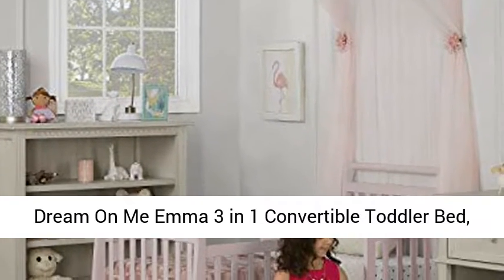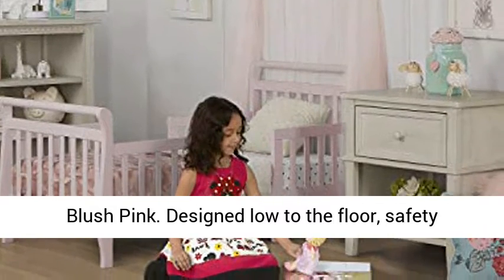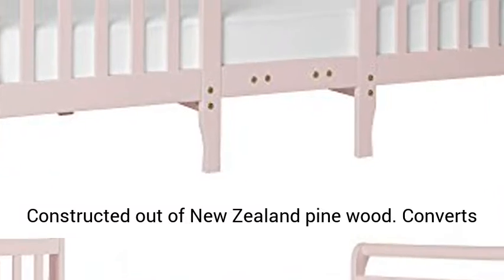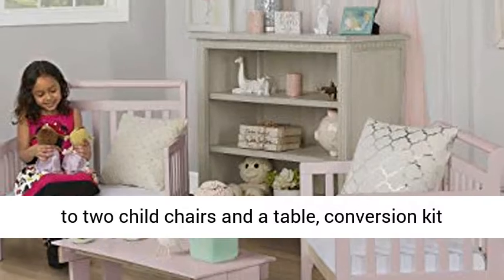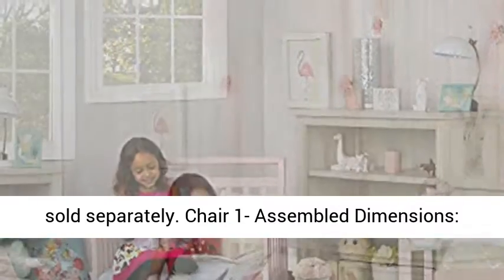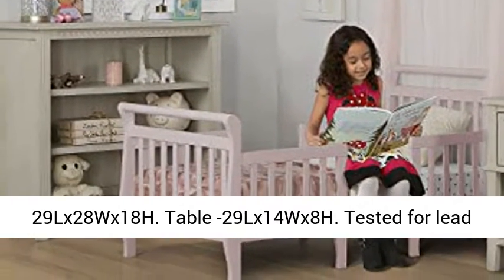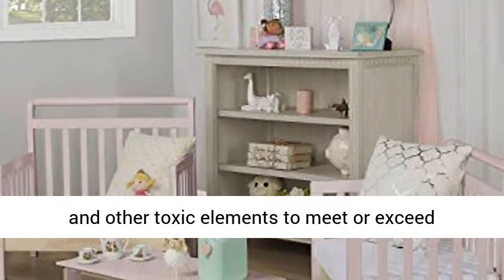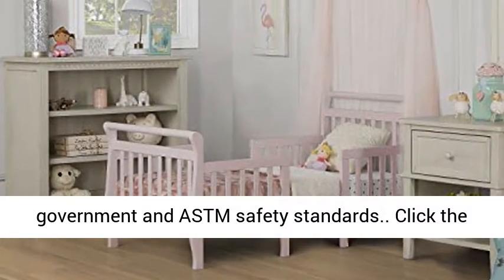Dream On Me Emma 3 in 1 Convertible Toddler Bed, Blush Pink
Click here for the best price:

Designed low to the floor, safety guard rails
wooden mattress support rails
Constructed out of New Zealand pine wood
Converts to two child chairs and a table, conversion kit sold separately. Chair 1- Assembled Dimensions: 29Lx29Wx18H Chair-2 Assembled Dimensions: 29Lx28Wx18H. Table -29Lx14Wx8H
Tested for lead and other toxic elements to meet or exceed government and ASTM safety standards.